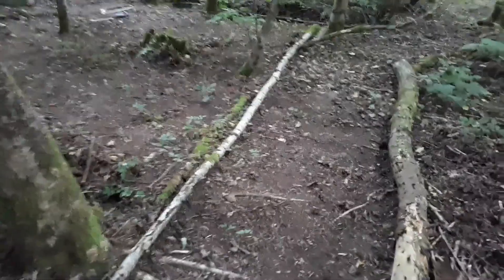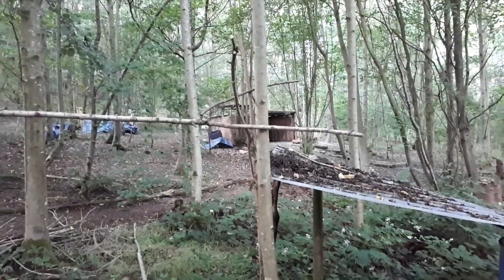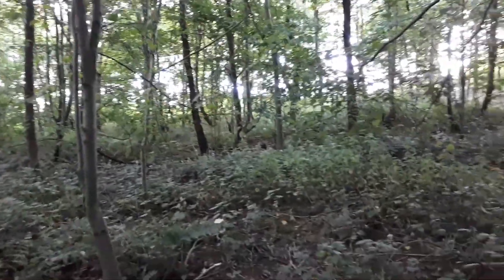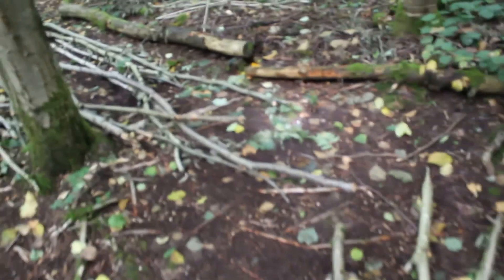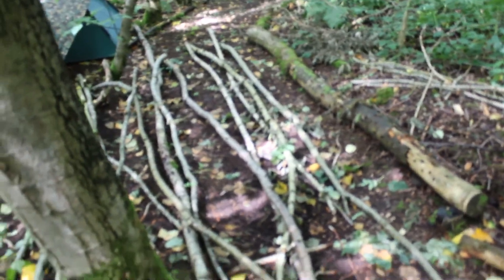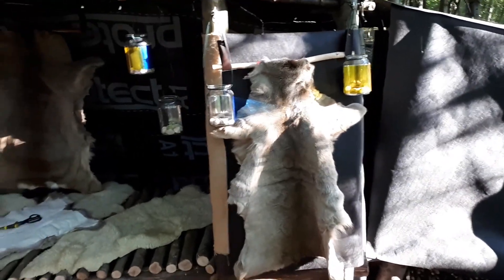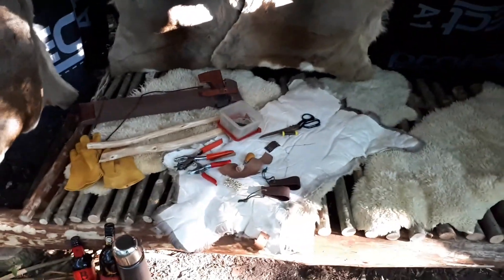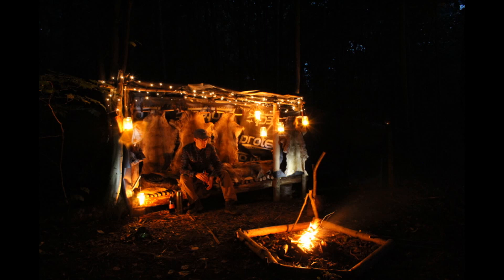Woodland shelter Part 1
Some footage showing early efforts on the woodland shelter, and short montage of photos of progress and setting up for first overnighter.